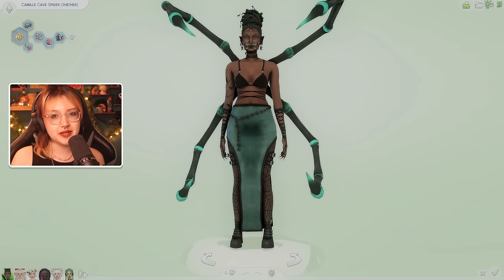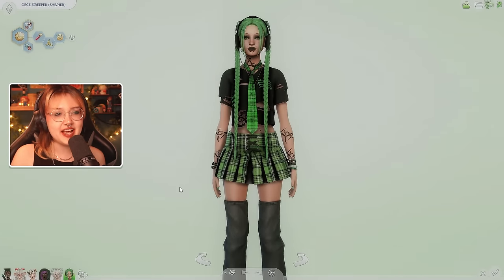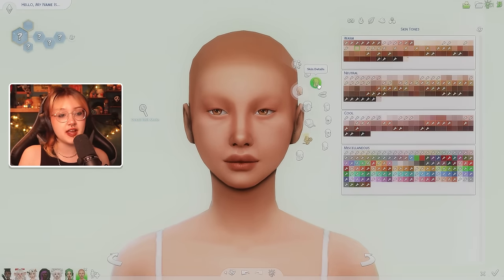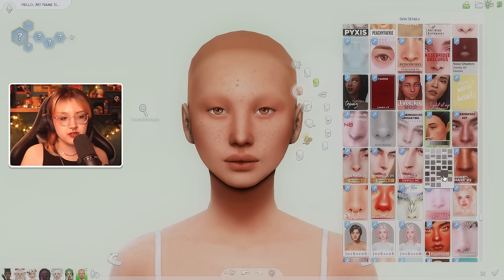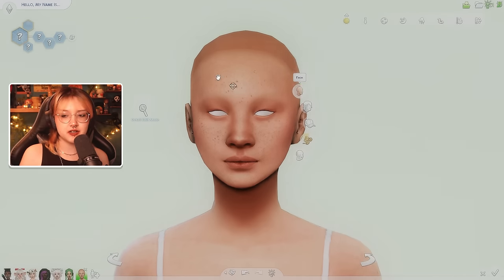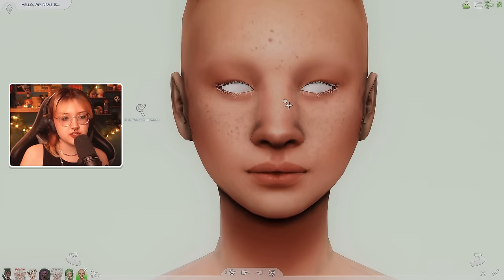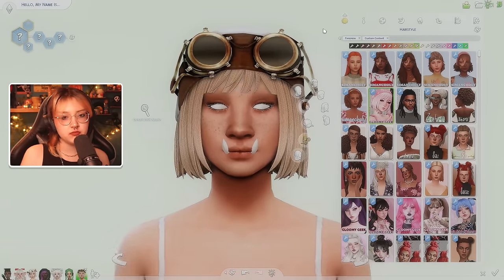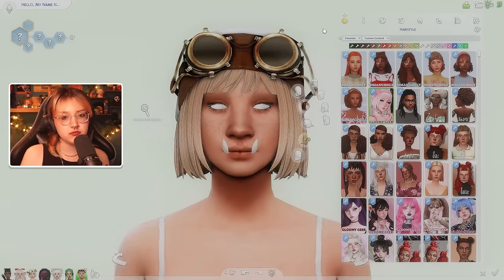Creating Minecraft Mobs as Sims ⛏ | Sims 4 Create a Sim Challenge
today i'm creating sims inspired by minecraft mobs in the sims 4! ✯ open for links ✯

gallery id: itsqwertyluvs

✯¸.•´*¨`*•✿ my mods ✿•*`¨*`•.¸✯

✯¸.•´*¨`*•✿ f.a.q ✿•*`¨*`•.¸✯

q: can you upload your cc folder?
a: no, it's against the creators' tos.

q: where can i find your cc links?
a: i have lots of videos on my channel showcasing my cc! here are a few of them:

time stamps:
0:00 - intro
1:05 - piglin
23:59 - blaze